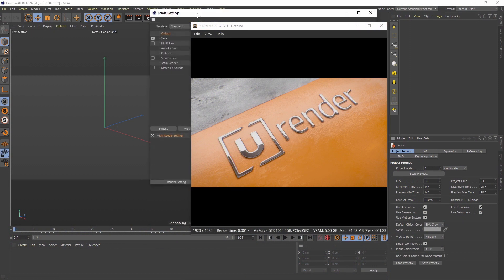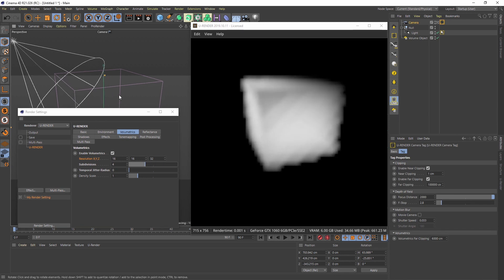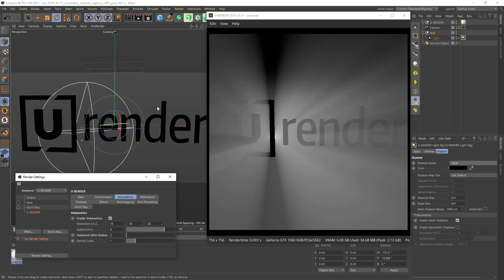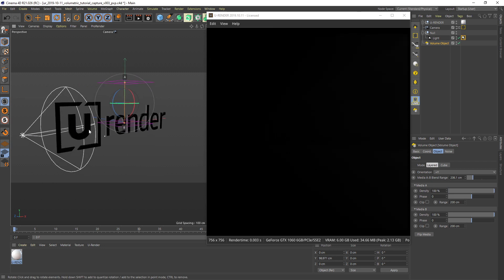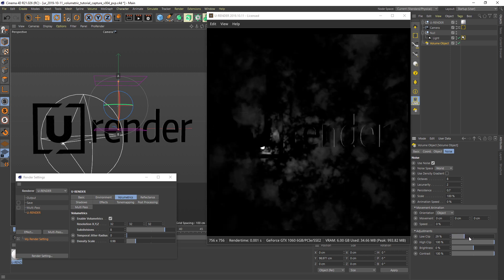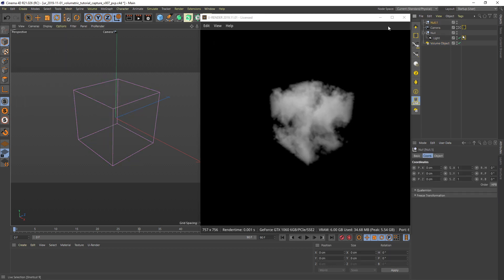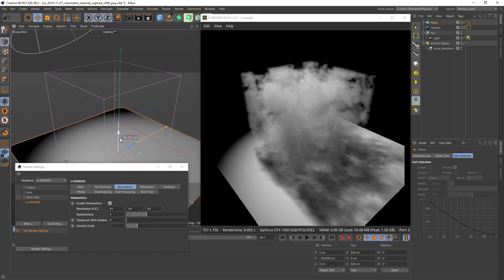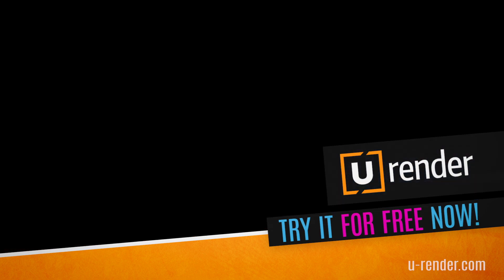Realtime Volumetric Rendering Overview - U-RENDER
This video overview shows the key features and component of U-RENDER’s real-time volumetric rendering.

Learn how to set up a basic volumetric scene using:

- Volume Objects
- Volume Noises
- Volumetric Lights
- Volumetric Shadows

Quickly add fog, haze and participating media to your scene and render them at real-time speeds. Redefine how look development works with instant render results.

Try U-RENDER for FREE NOW!